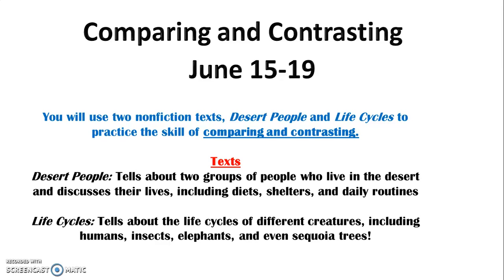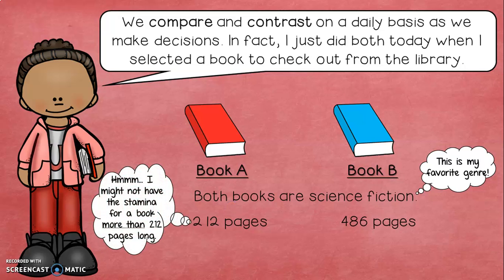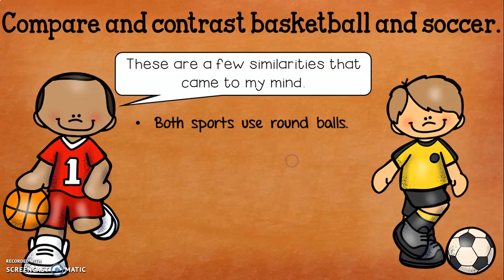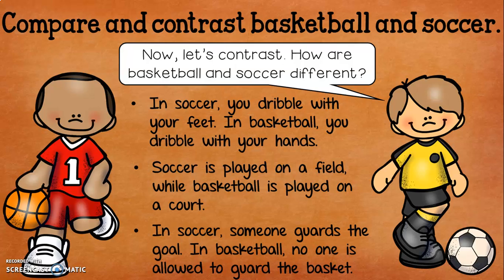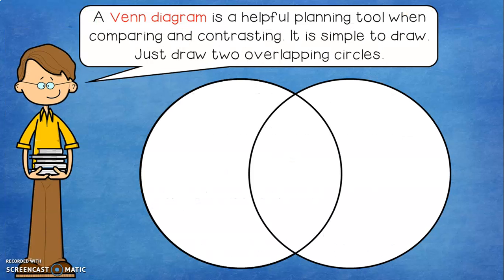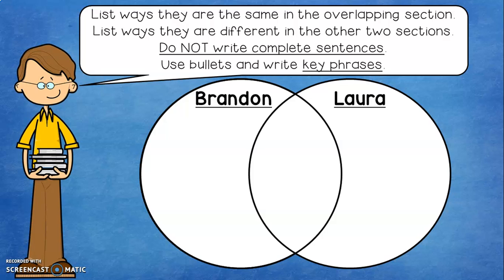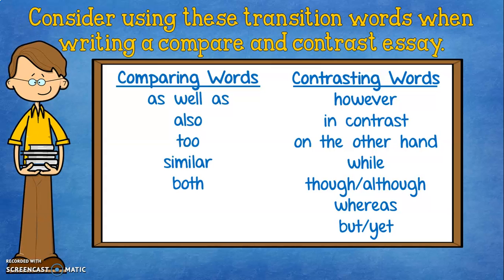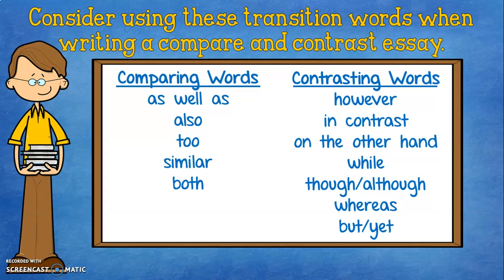ELA June 15-19: Comparing and Contrasting